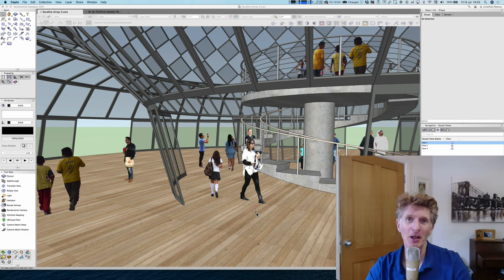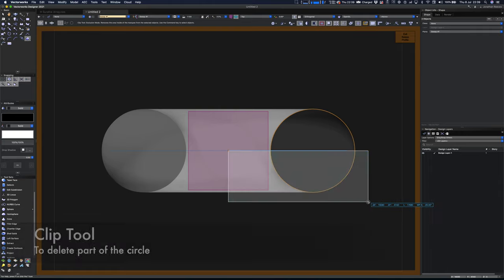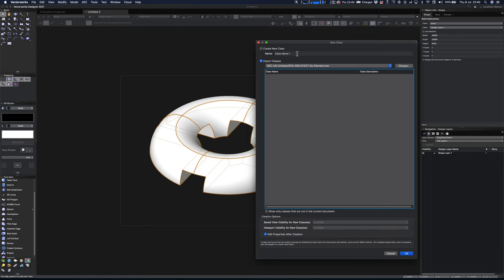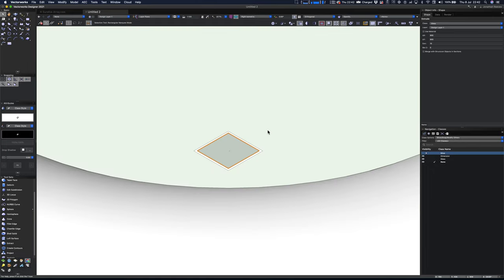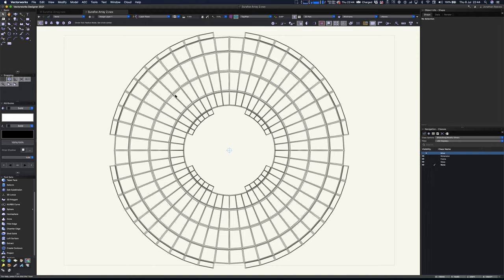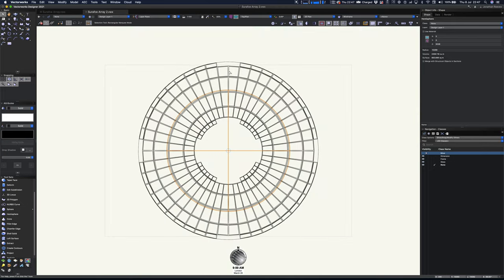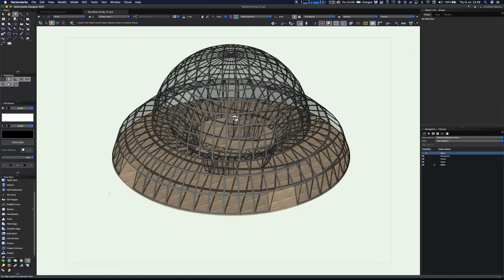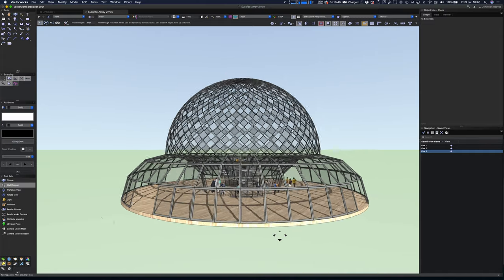Creating Complex Structures in Vectorworks (Using Surface Array 4K)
In this video, award winning architect Jonathan Reeves (RIBA) explains how to create complex structures in Vectorworks 2021 using Surface Array modelling. These techniques show you how to create complex geometries that can be easily edited with parametric controls.